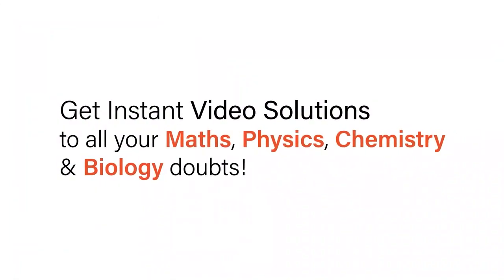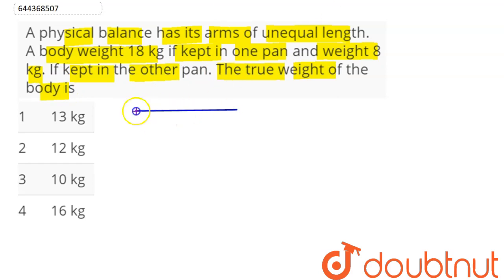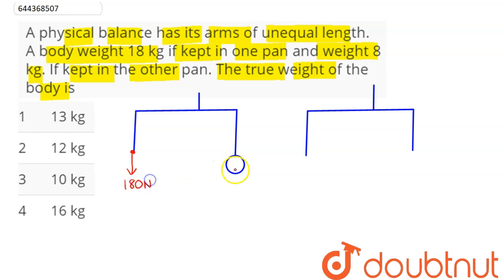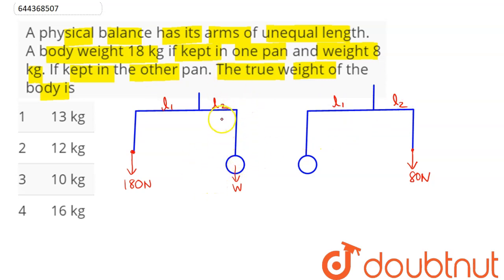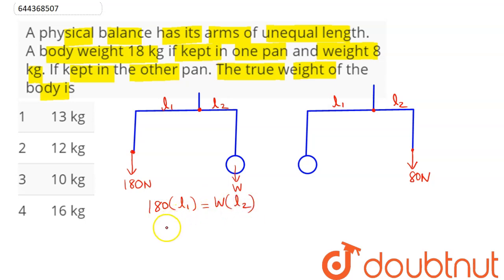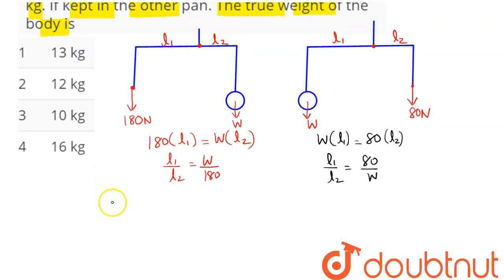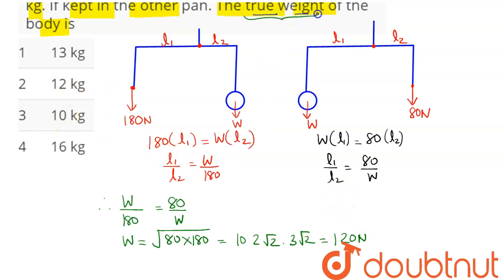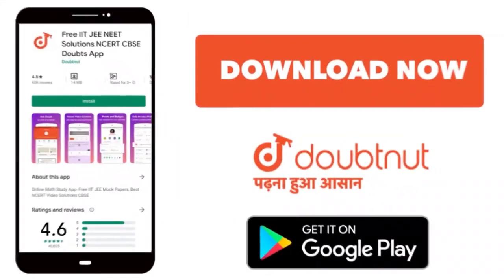A physical balance has its arms of unequal length. A body weight 18 kg if kept in one pan and we...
A physical balance has its arms of unequal length. A body weight 18 kg if kept in one pan and weight 8 kg. If kept in the other pan. The true weight of the body is
Class: 12
Subject: PHYSICS
Chapter: SYSTEM OF PARTICLES AND ROTATIONAL MOTION
Board:IIT JEE

👉 Have Any Query? Ask Us.